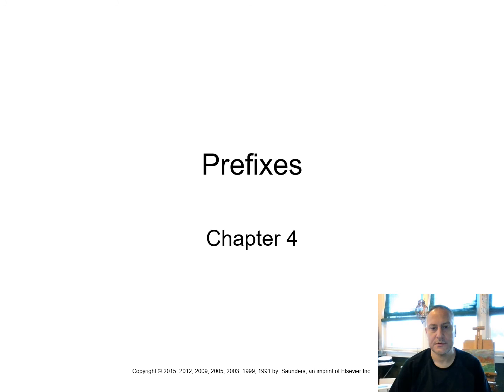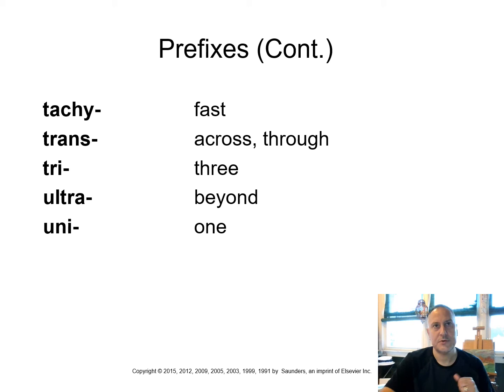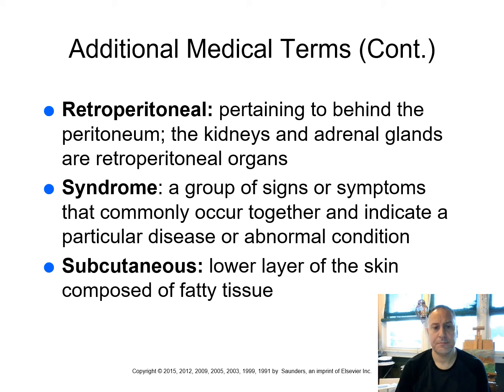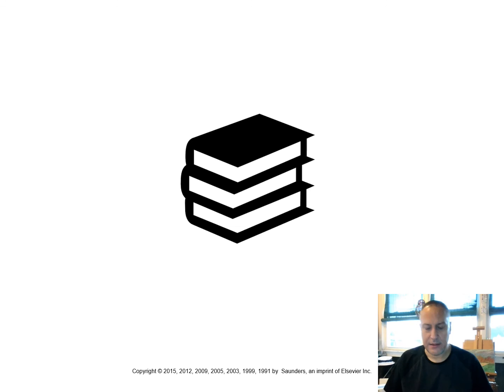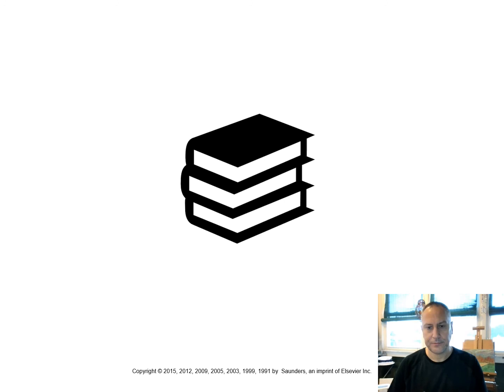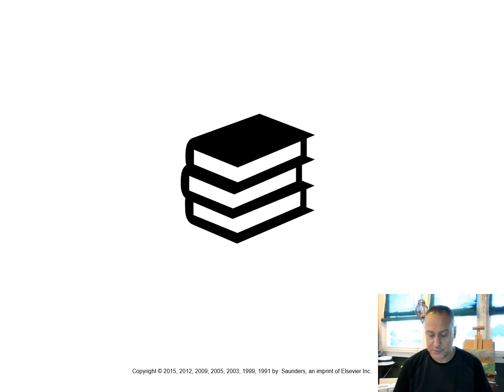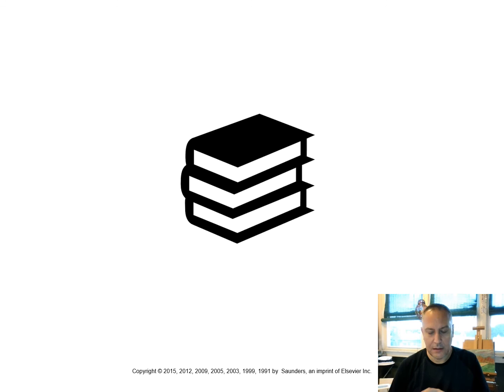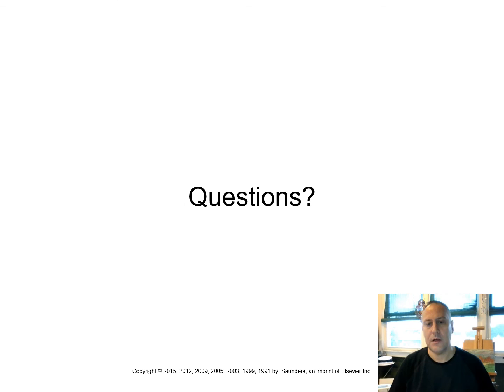HLTH.141 Medical Terminology - Prefixes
This lecture covers Chapter 4 - Prefixes, of Davi-Ellen Chabner's Medical Terminology - A Short Course, 8th Ed.